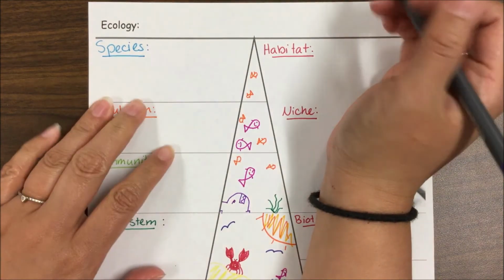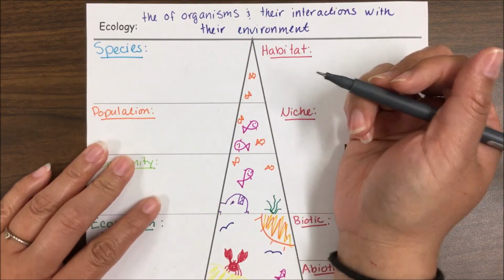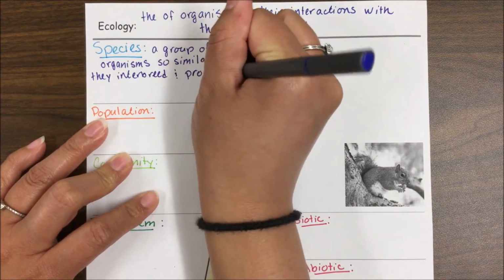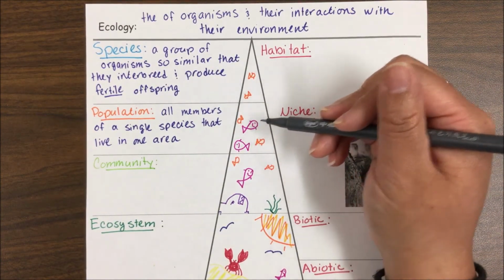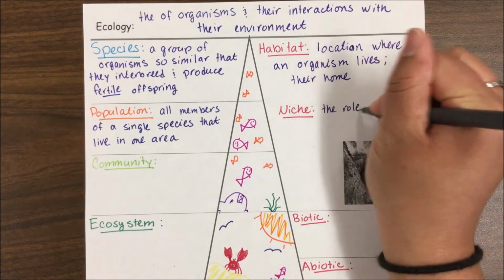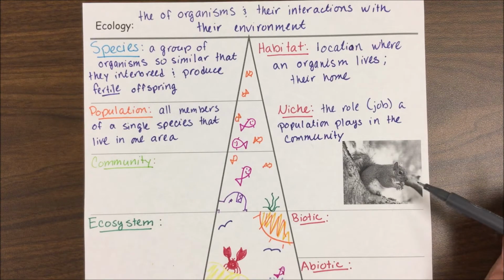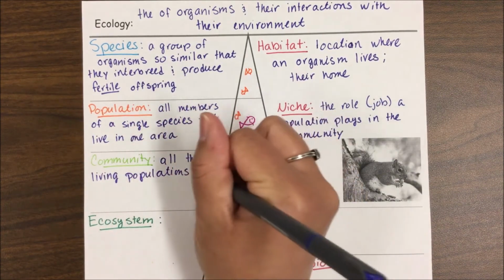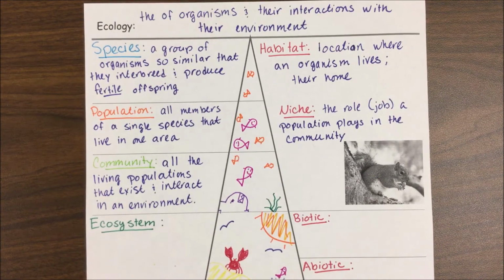Intro to Ecology notes